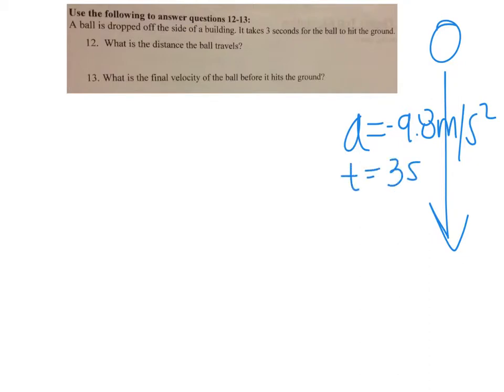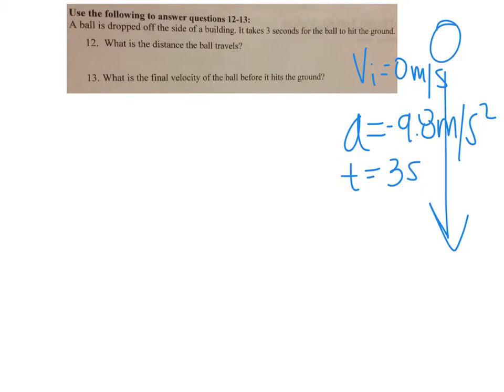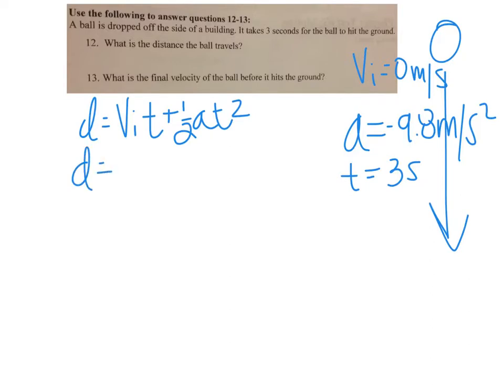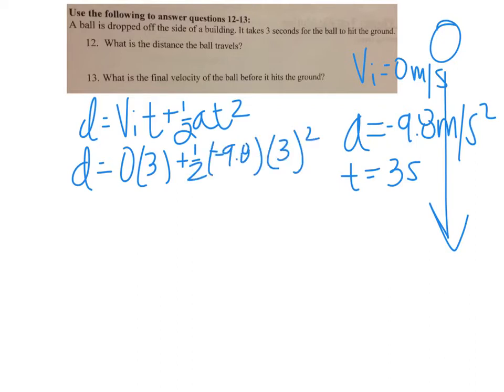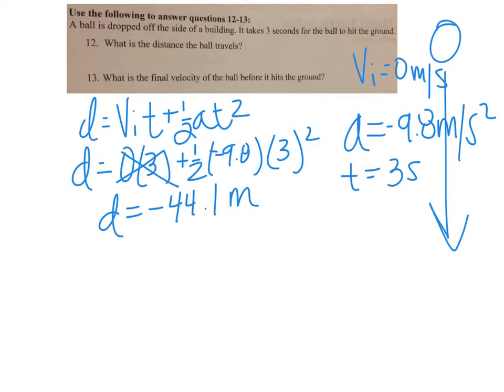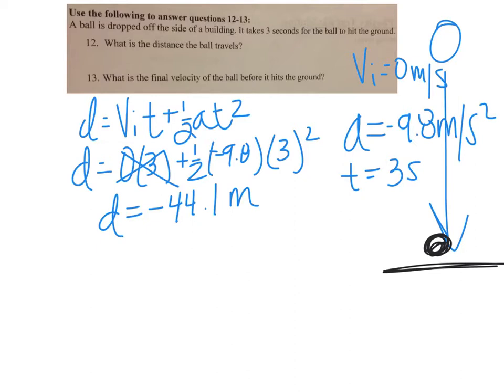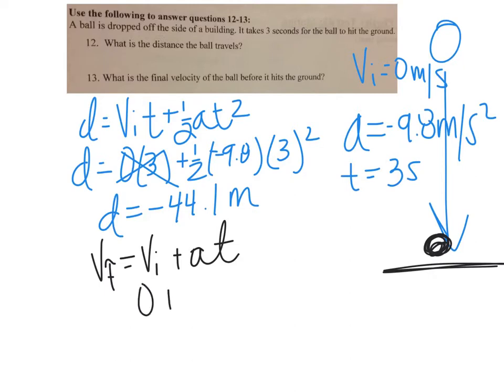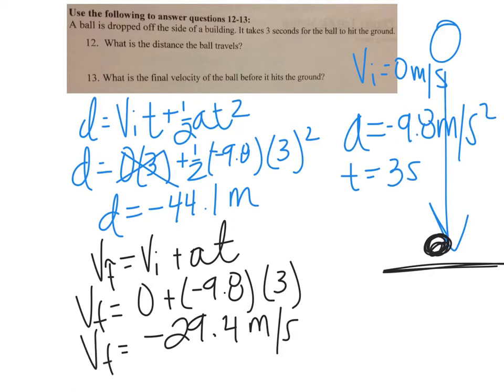Physics Test 3 SG Q12-13